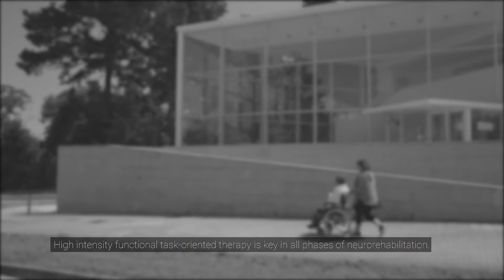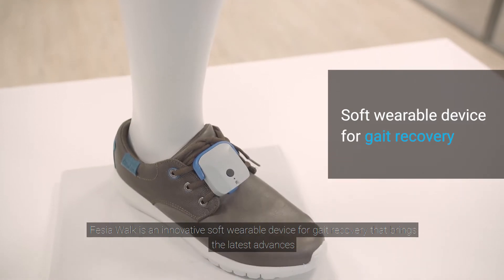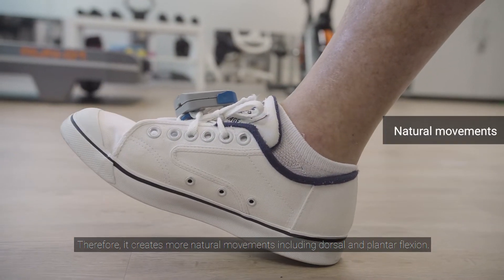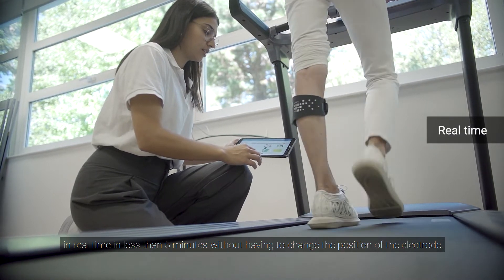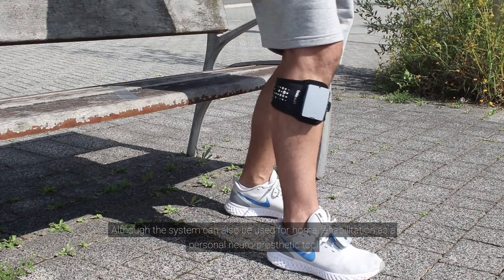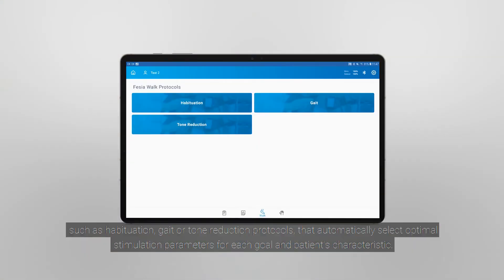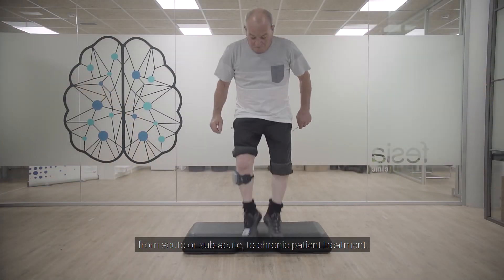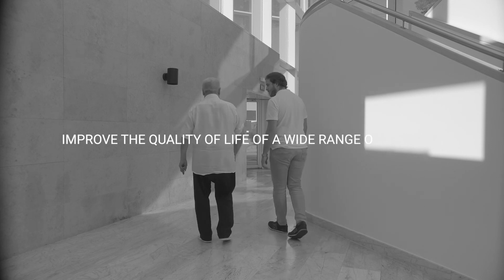Fesia Walk for gait neurorehabilitation.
Fesia Walk is a gait neurorehabilitation device, based on scientific evidence, for people who suffer from drop foot as a result of:

- Stroke (CVA)
- Multiple Sclerosis (MS)
- Incomplete Spinal Cord Injury
- Cerebral Palsy (CP)
- Traumatic Brain Injury (TBI)
- Other Neurological Conditions

Uniquely, Fesia Walk generates surface electrical stimulation of the posterior tibial and peroneal nerves to trigger plantar and dorsiflexion in the corresponding gait phases.